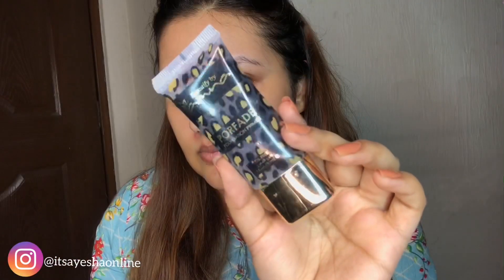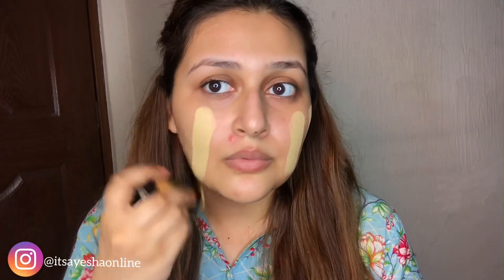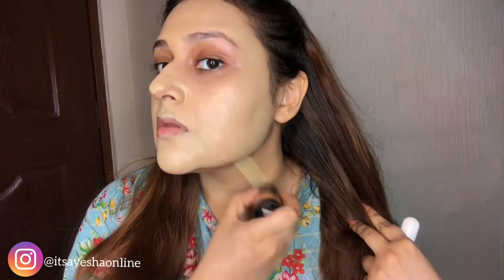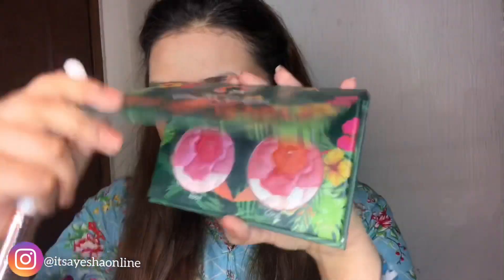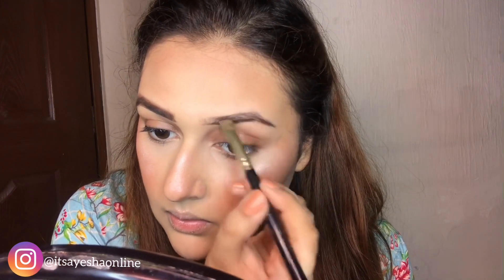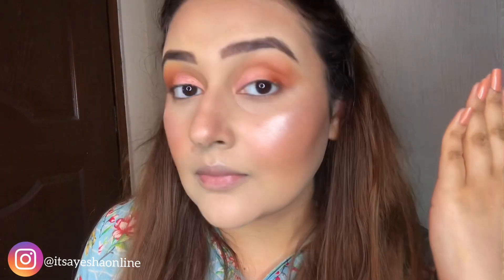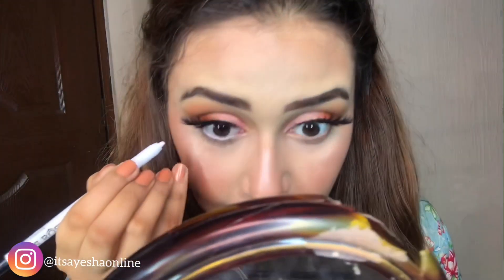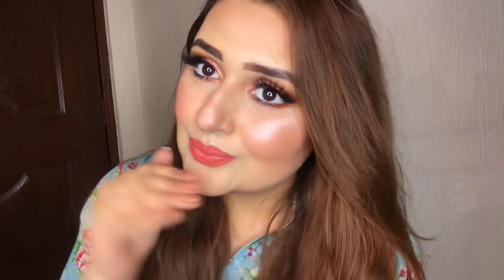PEACHY GLOWY SUMMER MAKEUP 🍑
Hope you all enjoy this ❤️❤️

🍑 PRODUCT BREAKDOWN 🍑
- Glamgirl Step 1 Setting Spray
- BB Amna Porfade Primer
- Tajmeeli By Haniya 24K Gold Serum
- GlamGirl Stick in Sand
- Maybelline Age Rewind Light Pale
- GlamGirl Setting Powder
- Luscious Contour Kit
- BB Amna Oh My Blush Palette
- GlamGirl Correcting Palette
- GlamGirl Eyebrow Palette
- Miss Rose White Pencil
- BB Amna Highlighter Kit
- Flutter n Reem Liquid Lipstick in Soft Doll
- GlamGirl Setting Spray Step 2